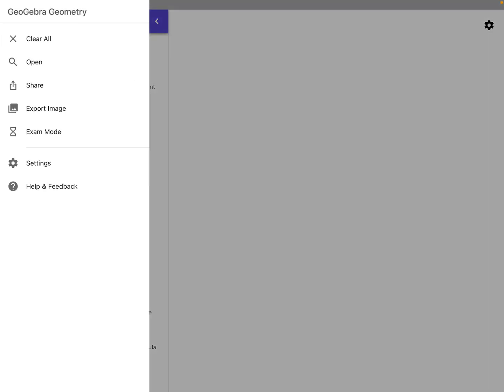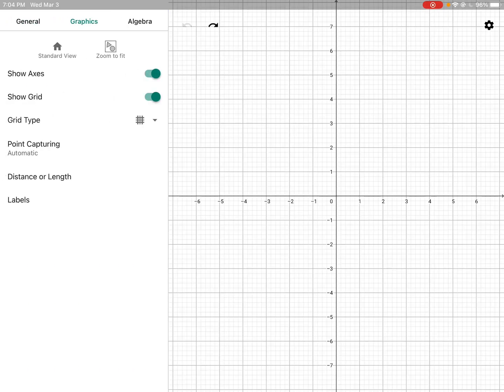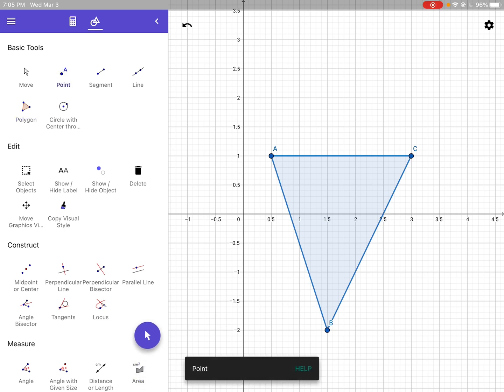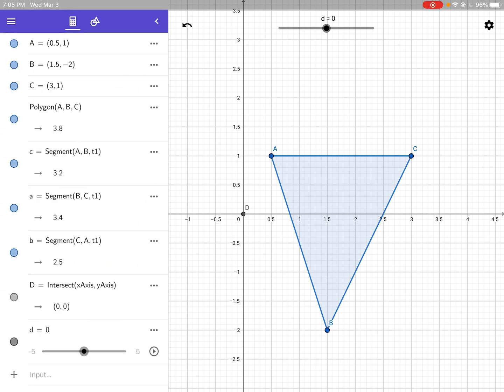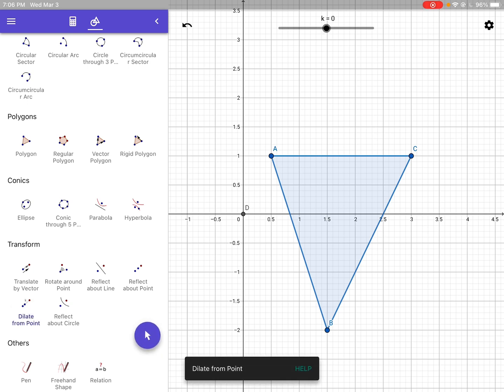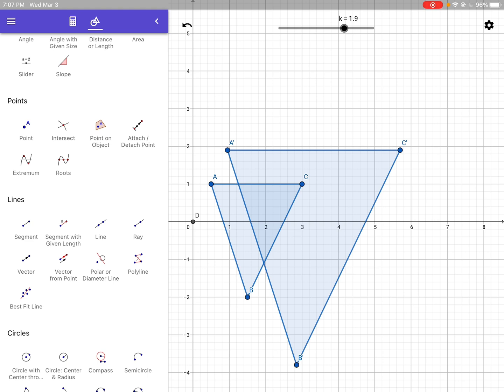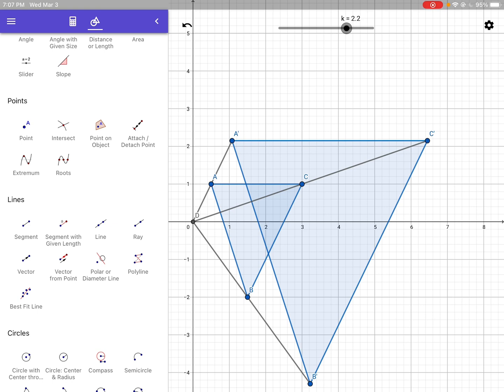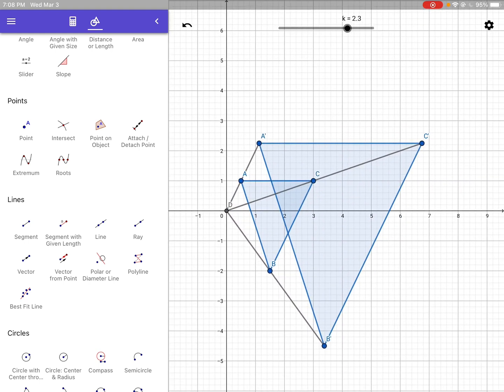Using GeoGebra for Dilations